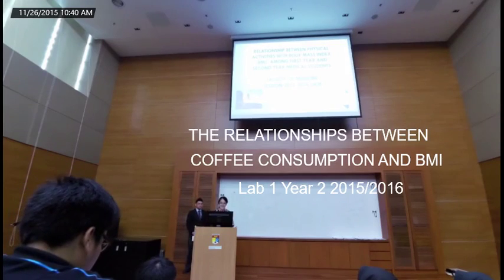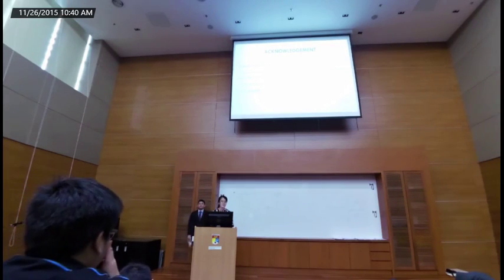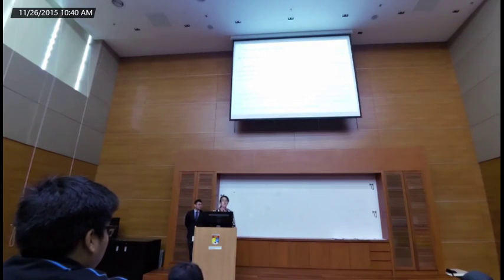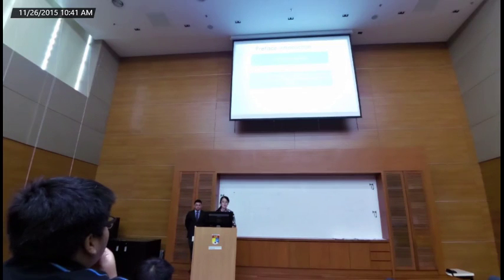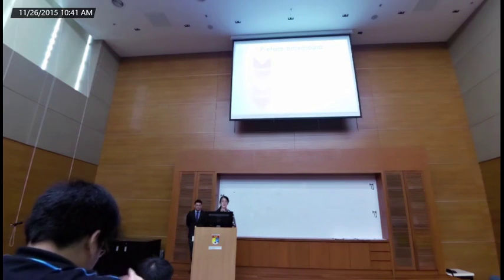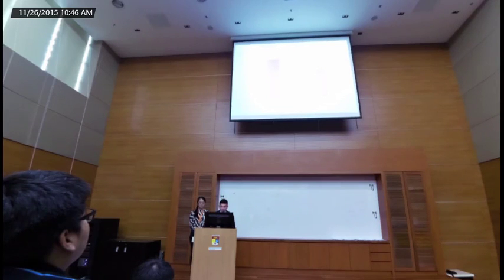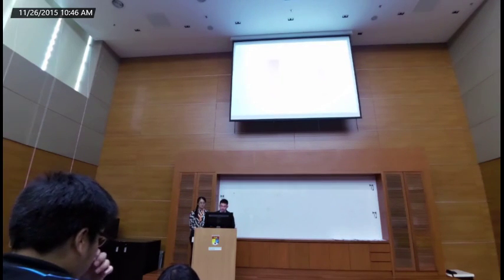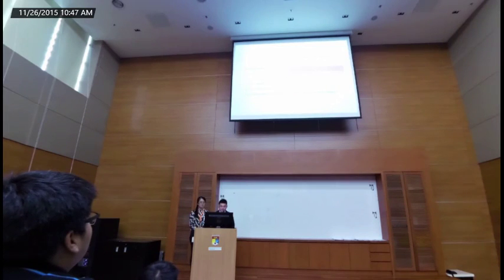Lab 2 Physical Activity Among Medical Students